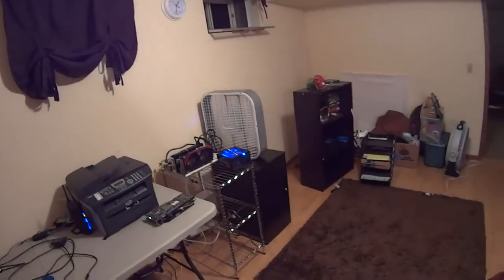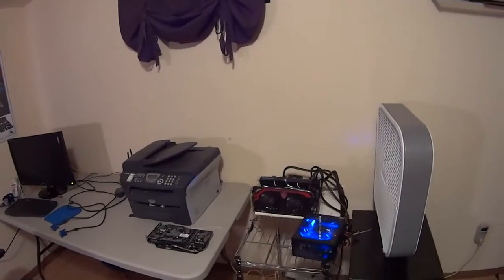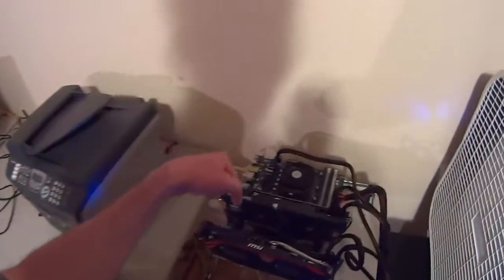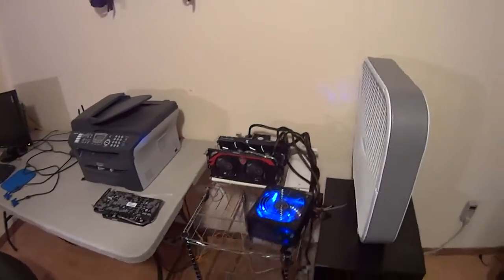Litecoin / Bitcoin Mining Rig With 2 GPU Video Cards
Introducing Ethereum

Mastering Ethereum
LSRyrUjA14NtkdrHdfM6TX4Bddn4yJKFLd

This is an update of a previous video with adding another tutorial video card to my Bitcoin / Litecoin mining rig.  It's been cleaned up and put in the corner.  Heating and cooling considerations for mining bitcoin or litecoin.
I hope this video of my litecoin miner helps you get an idea of what is involved.